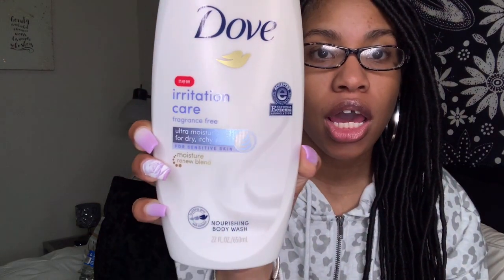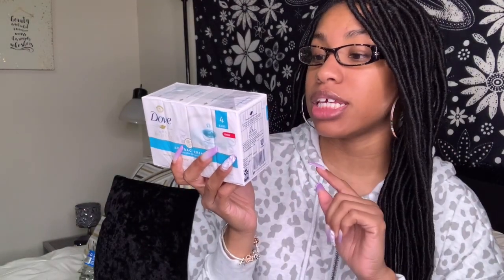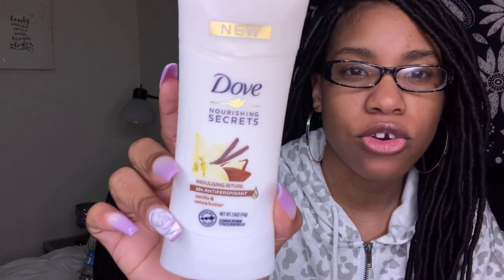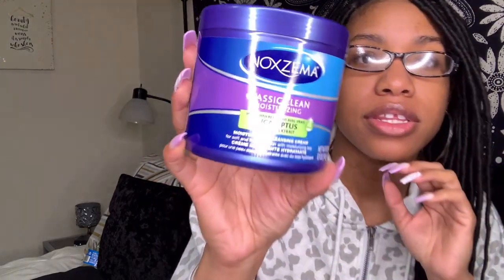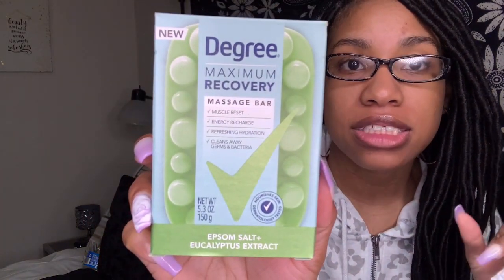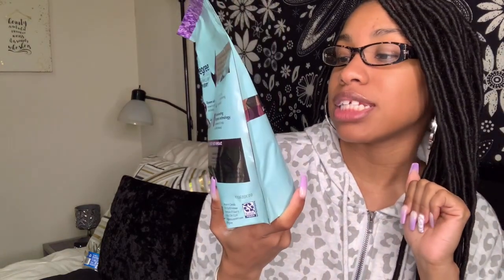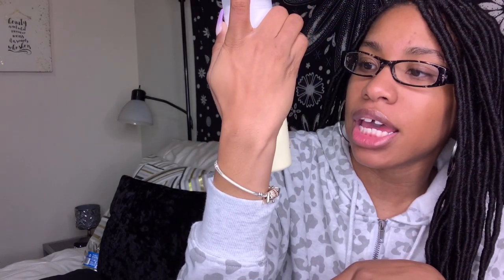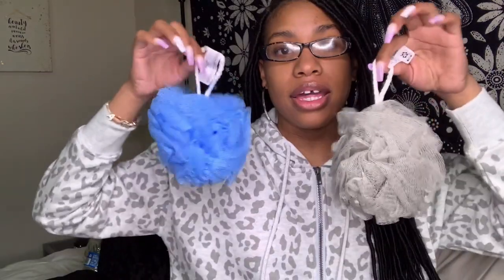HUGE HYGIENE HAUL FROM WALMART! | Trying out some new hygiene products! | FEMALE HYGIENE HAUL 2021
In today's video I am going to be showing you the NEW HYGIENE PRODUCTS that I purchased on my HUGE HYGIENE HAUL FROM WALMART. I am super excited to show you guys what I got. I have seen some of the products all over TikTok and in commercials!

PRODUCTS MENTIONED
Dove Antibacterial Bar Soap
Dove Irritation Care Body Wash
Dove Mango & Almond Butters Cream Oil
Dove Moisturizing Ritual Vanilla and Cocoa Butter Deodorant
Listerine Grapefruit Rose Flavor Zero Alcohol
Degree Epson Salt + Eucalyptus Extract Massage Bar
Degree Lavender + Electrolytes Epson Salt and Muscle Soak
EOS Shave Better Shave Cream Vanilla Bliss
Olay Rinse Off Body Conditioner B3 and Shea Butter
Noxzema Eucalyptus Classic Cleanse Cream
Native Body Wash Coconut and Vanilla
BIC Soleil Sensitive Rasers
TheraBreath Mild Mint Toothpaste

MUSIC
Mike Leite x Mamacita